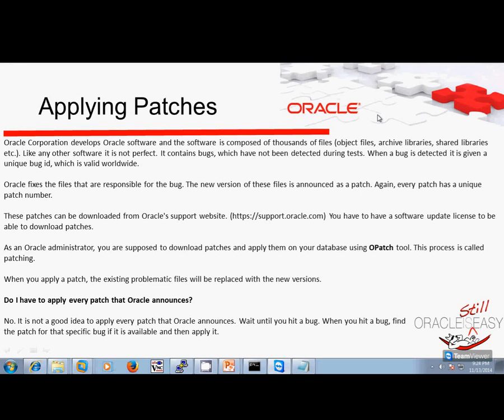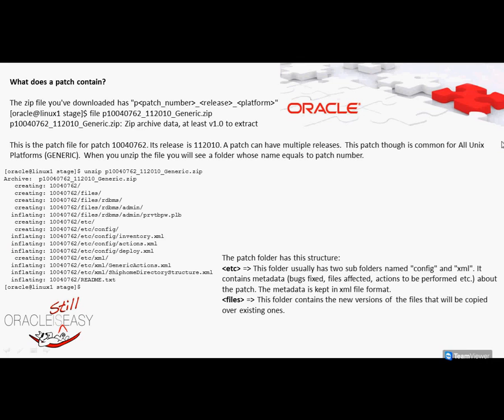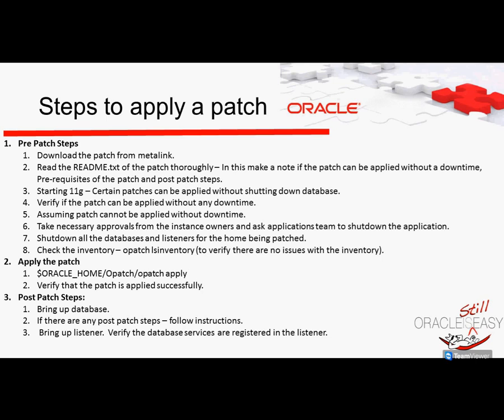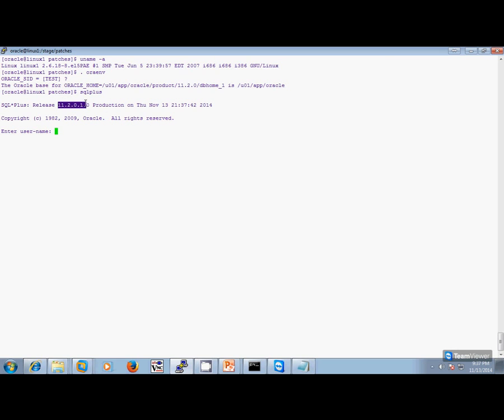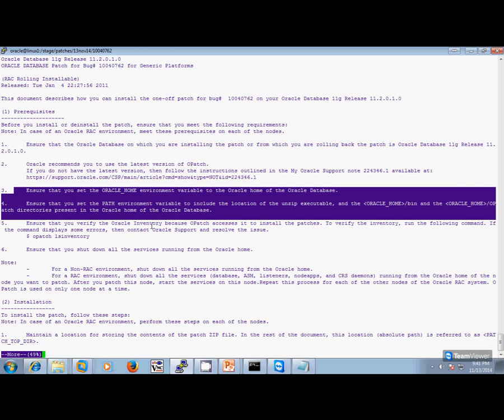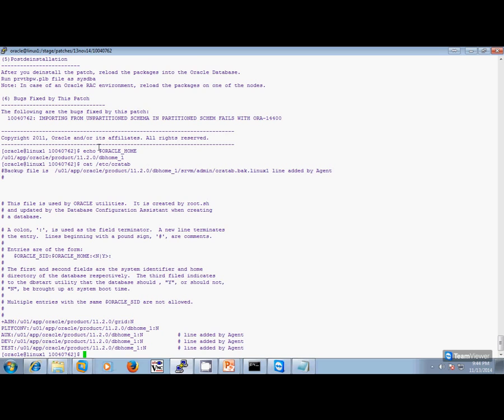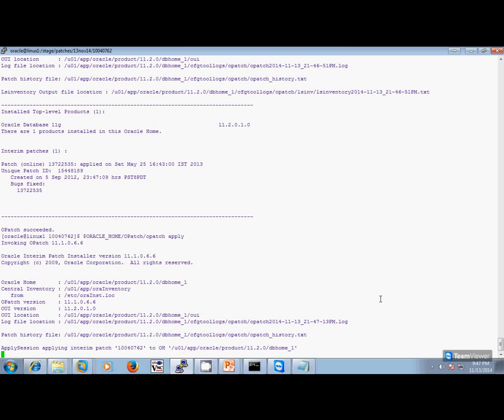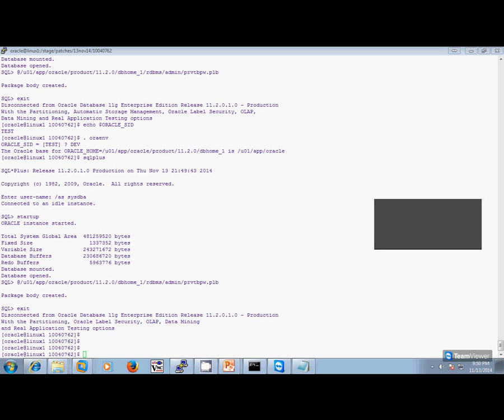Oracle Database Patch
This video talks about Oracle Database Patches.